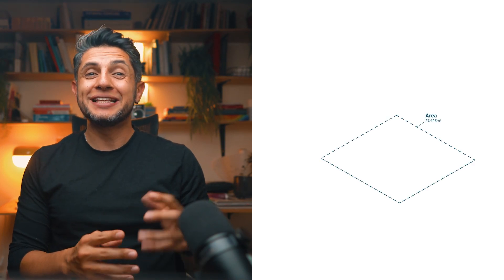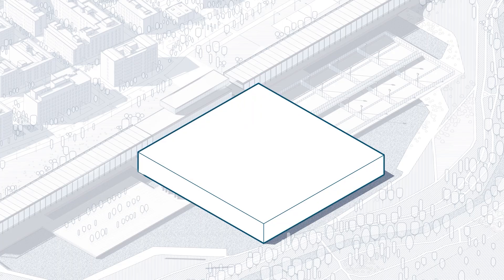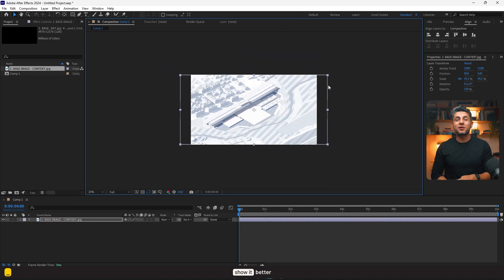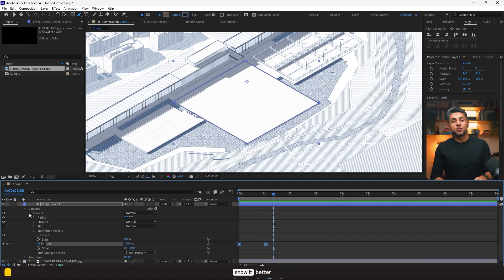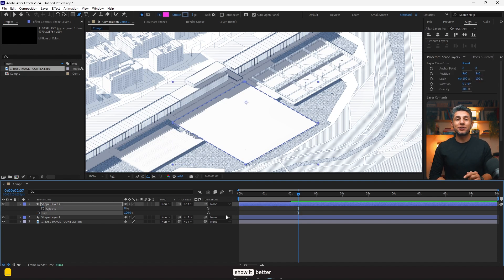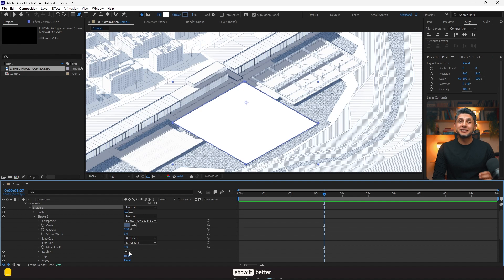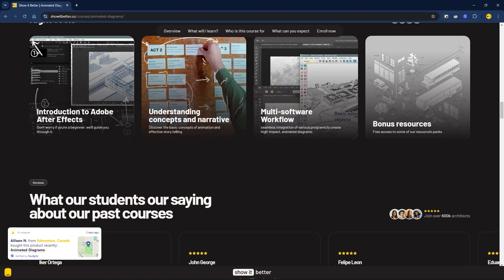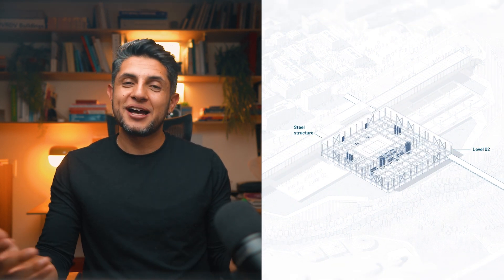Animating an Architecture Diagram with After Effects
My Architecture computer setup:
My current computer setup details:

0:00 Why you should animate diagrams
1:51 How to animate your diagrams
8:36 Final result of the animation